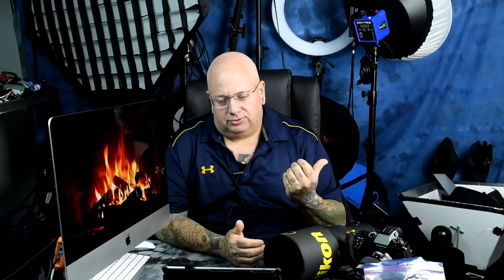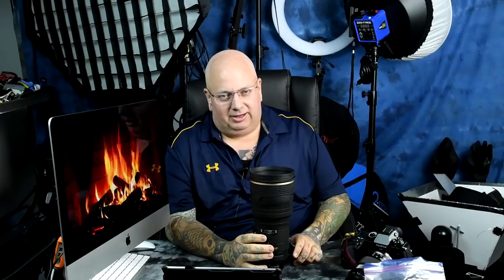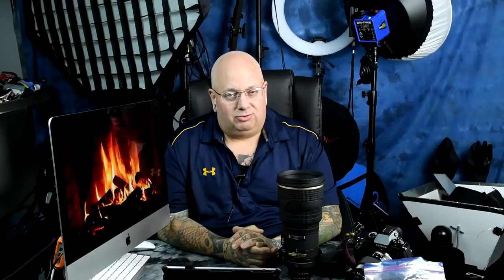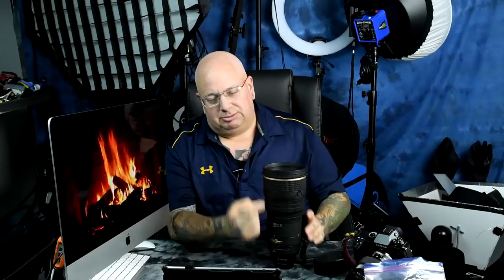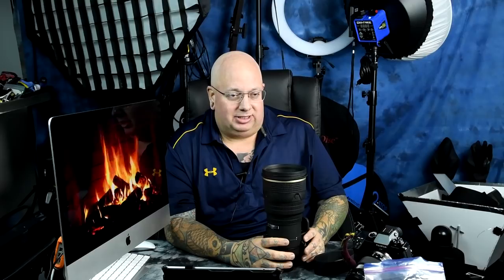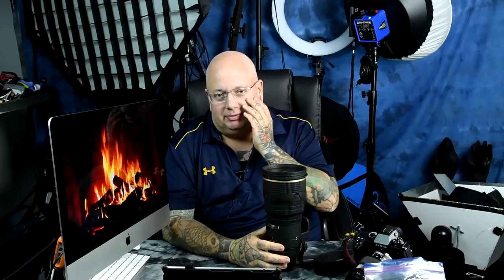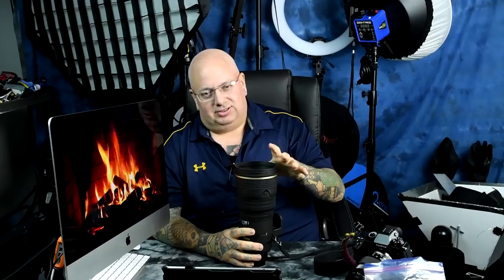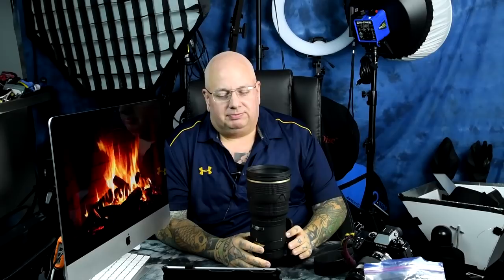😁 BEST HUGE Nikkor Primes & Why. 300mm, 400mm, 500mm, 600mm